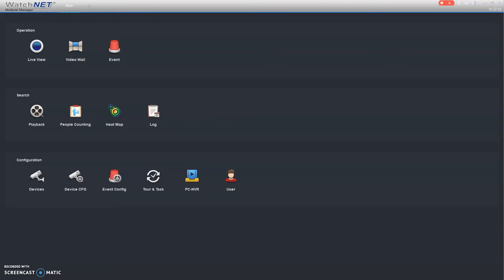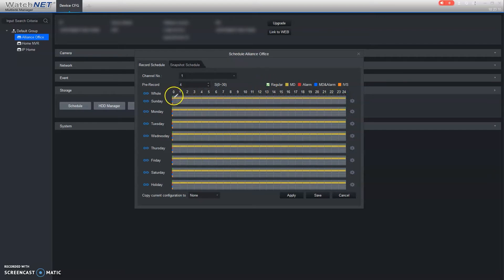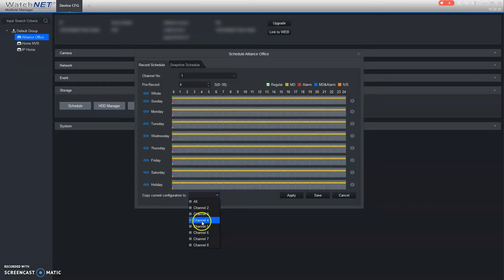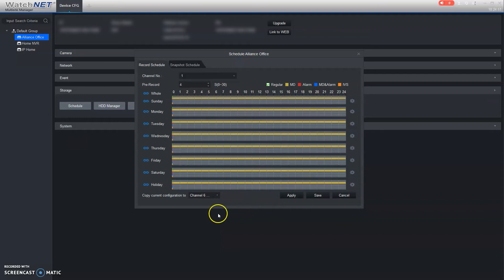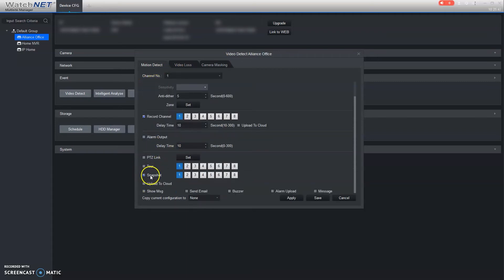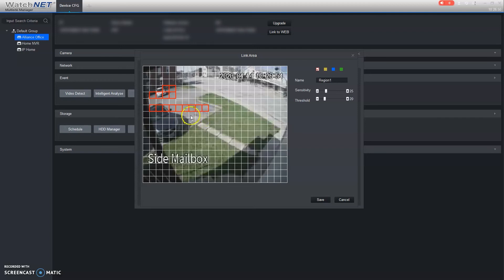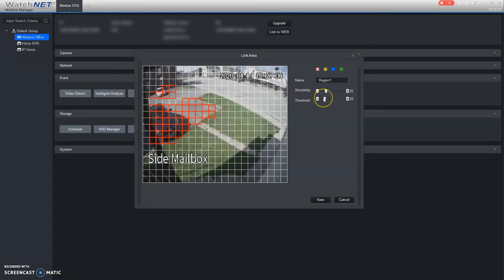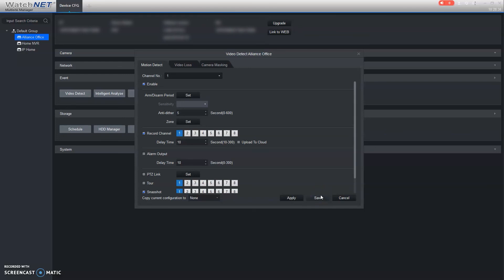NVR motion detection recording schedules on your WatchNET security camera system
Learn how to use the WatchNET CMS NVR Software to maximize hard drive recording space by modifying your recording schedules and setting up motion detection.